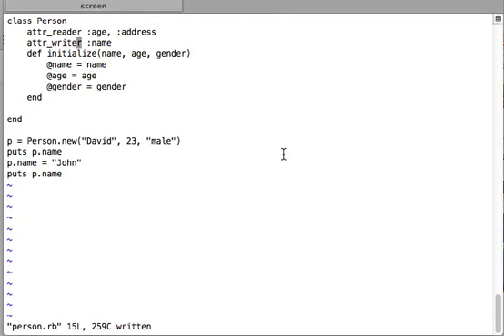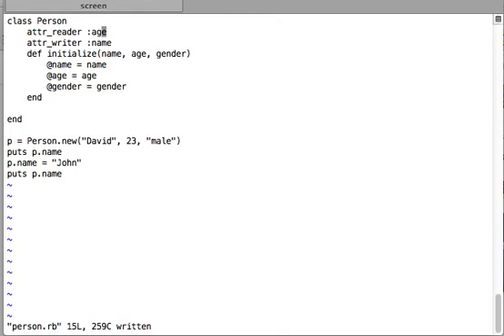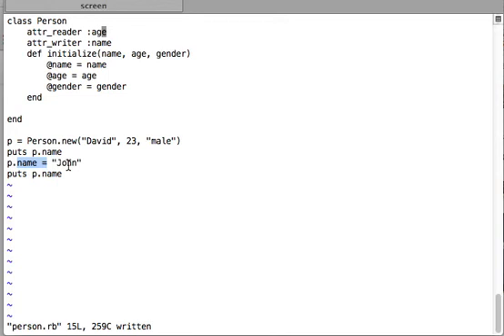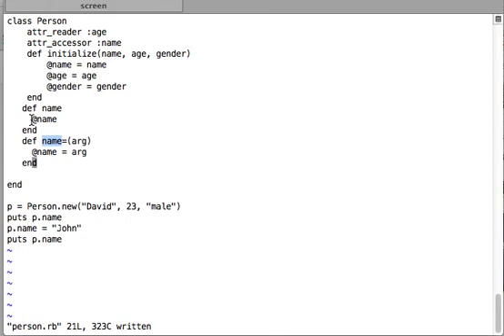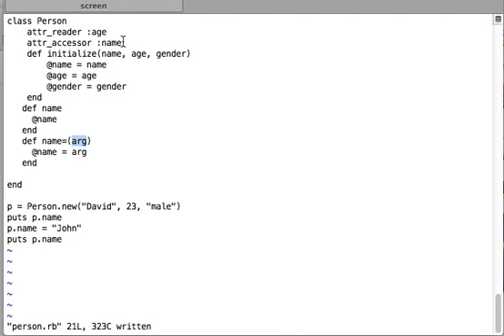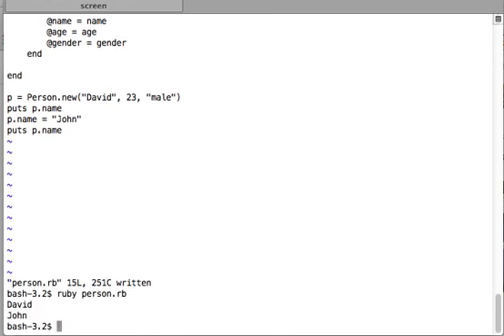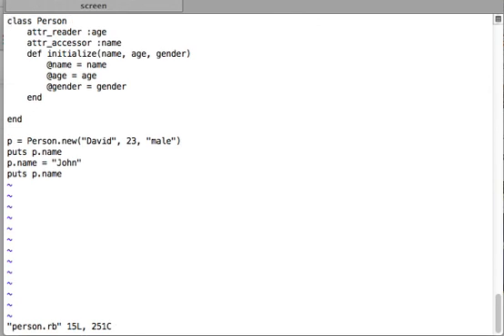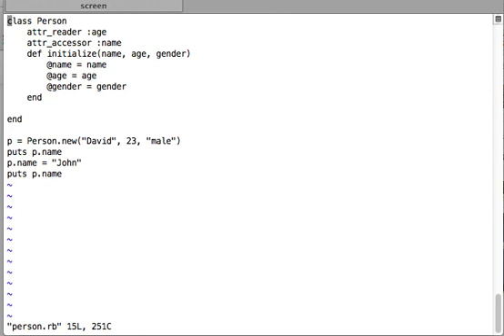Ruby Tutorials: attr_accessor to get both reader and writer methods for attributes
In this video we will have a look at attr_accessors. It does what attar_reader and attar_writer do - create a reader method for an attribute like attar_reader and create a writer method for an attribute like attar_writer. In this video we will have a look at its use via example